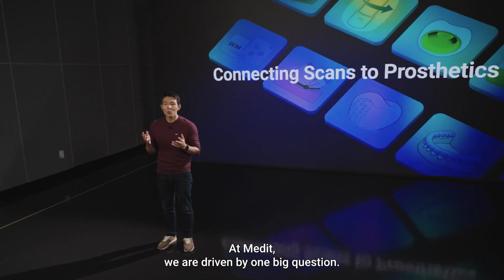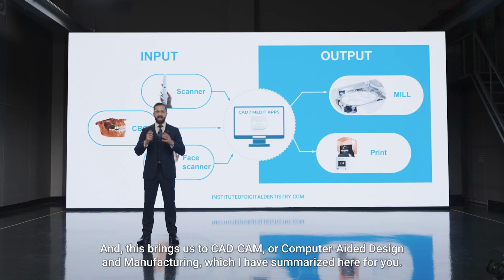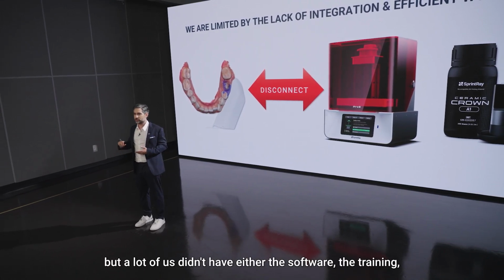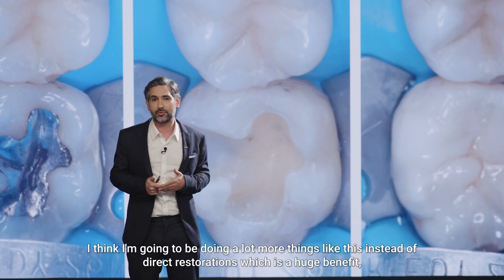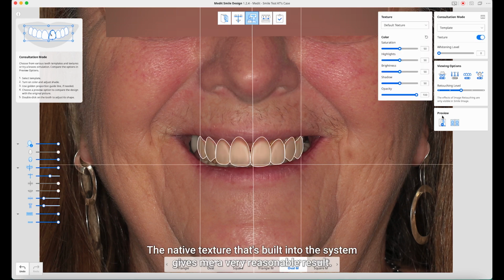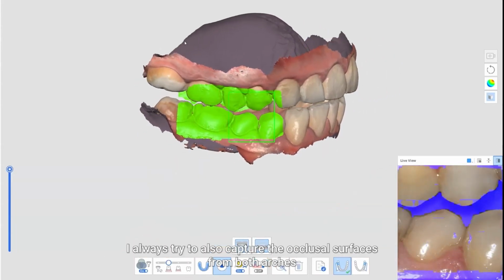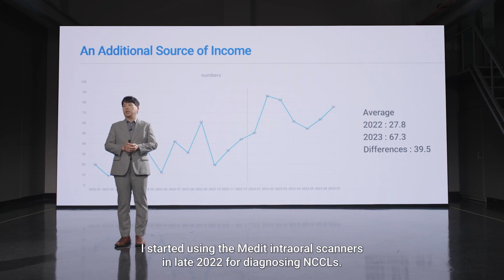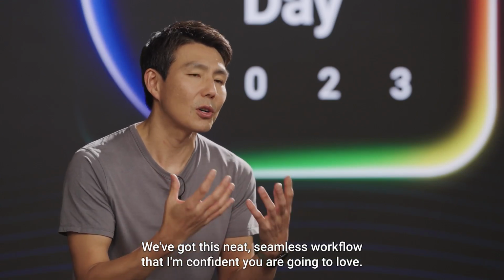(Full Version) Medit Innovation Day 2023 - Connecting Scans to Prosthetics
Medit Innovation Day 2023 has concluded, and it's clear that your involvement enriched the event. Your curiosity about our Medit ClinicCAD solution and active participation in the networking sessions were integral to making this gathering meaningful.

It's exciting to think about the new frontiers we're exploring in digital dentistry, and it's even more inspiring to have you be a part of that journey.

Thank you once again for taking part in this pivotal event. We look forward to your continued engagement in our future endeavors.